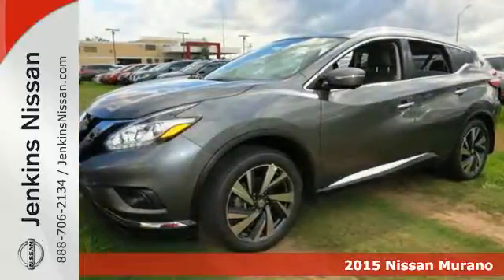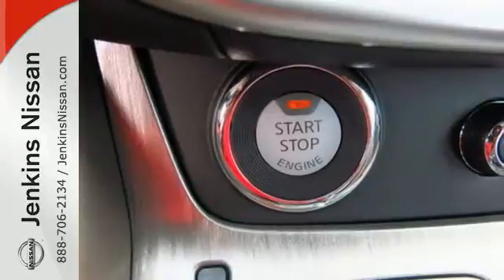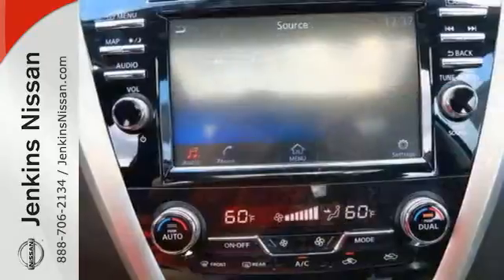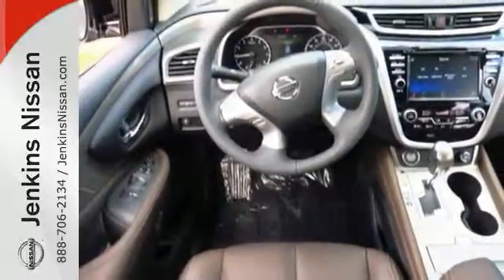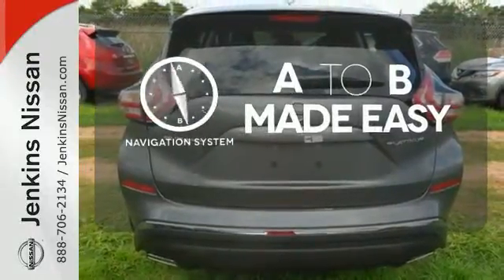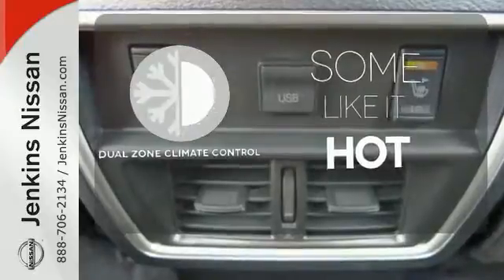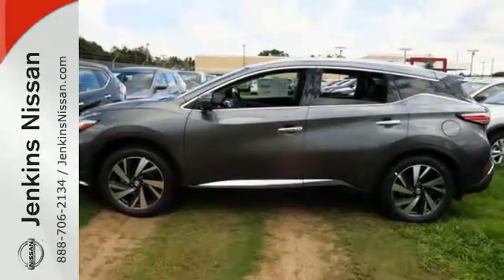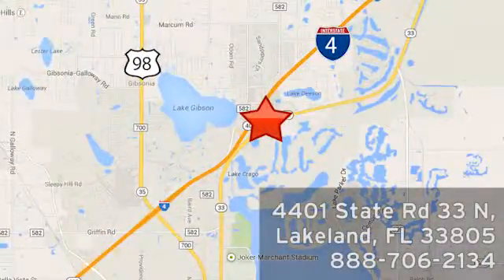2015 Nissan Murano Lakeland FL Tampa, FL 15MU209 - SOLD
Year: 2015
Make: Nissan
Model: Murano
Trim: FWD 4dr Platinum
Engine: 3.5 L V6 Cyl.
Color: GRAY
Stock #: 15MU209
VIN: 5N1AZ2MG2FN261022

Address:
401 State Rd 33 N